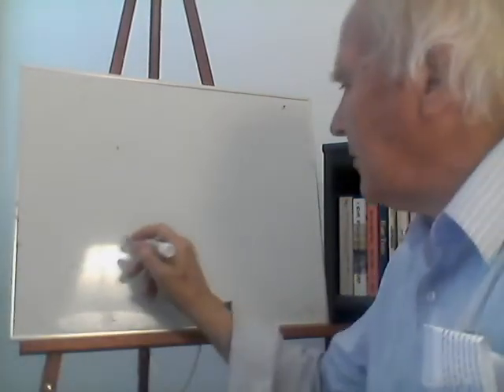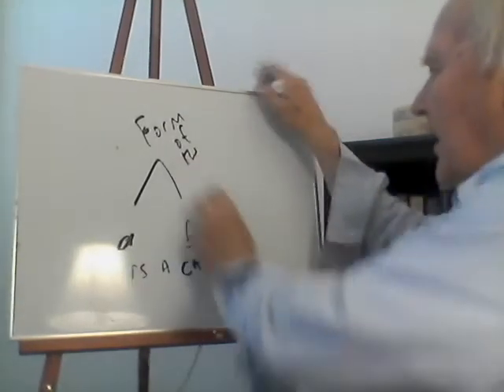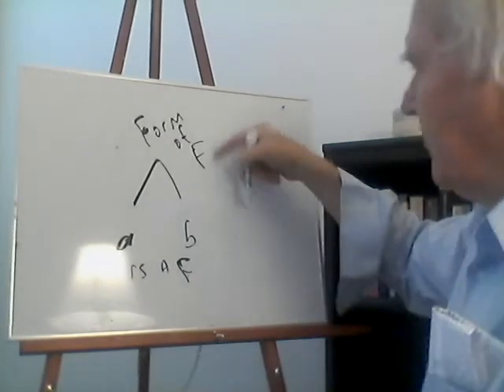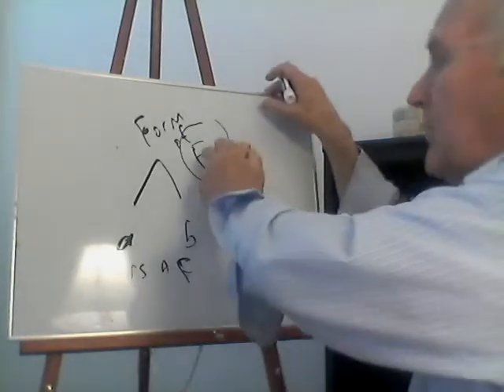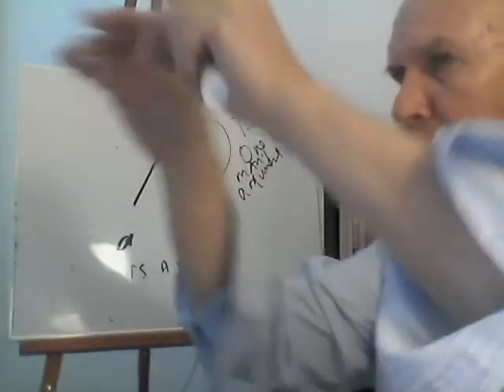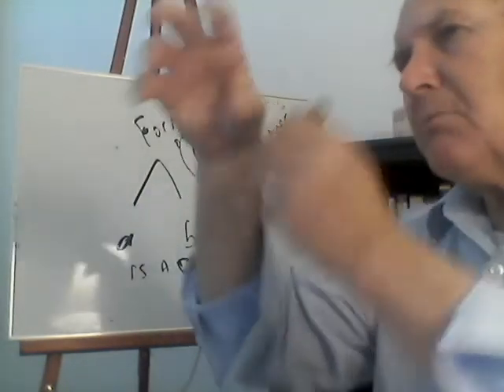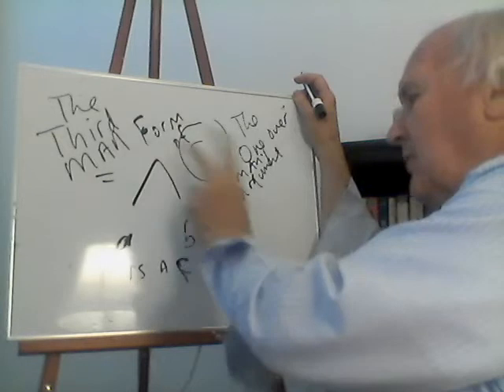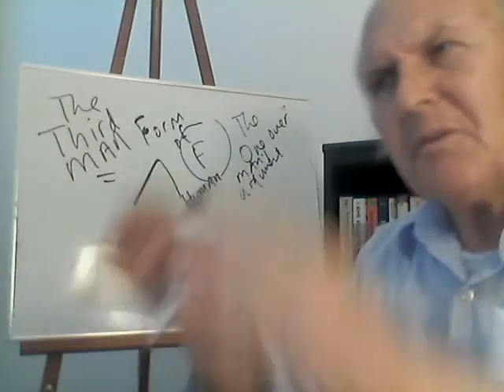Richard Hammerud: Aristotle's Third Man Argument (A critique of Plato's Forms)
I discuss Aristotle's Third Man argument.